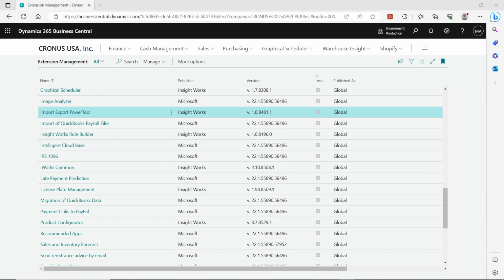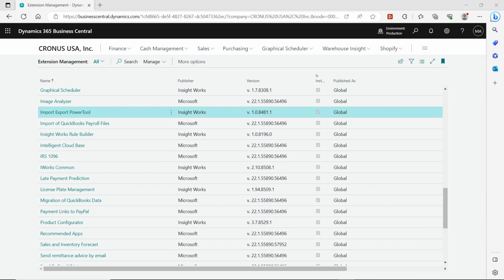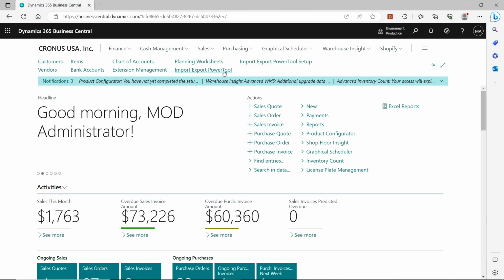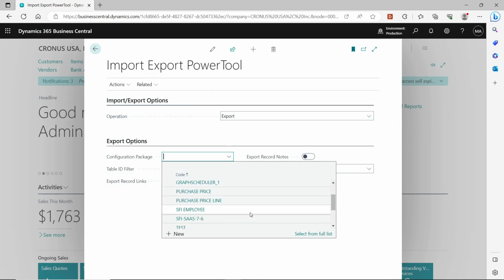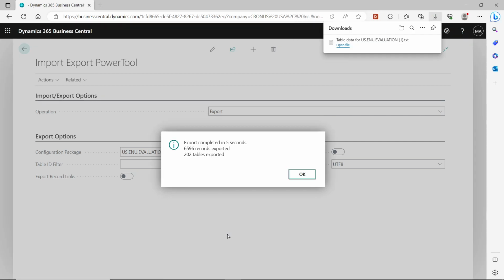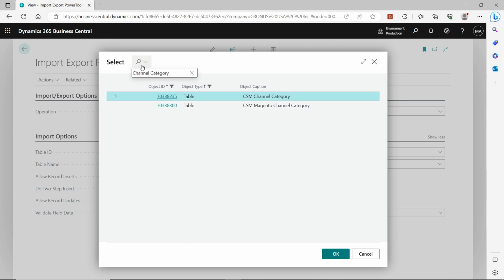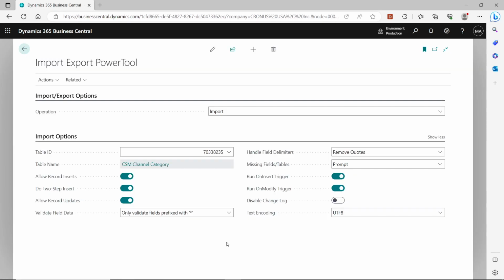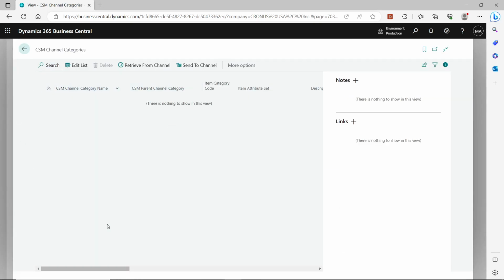Make Your Business Central Consultant Life Easier with Import Export PowerTool